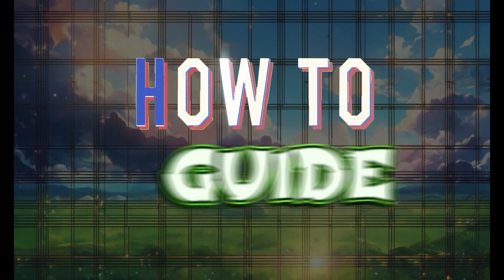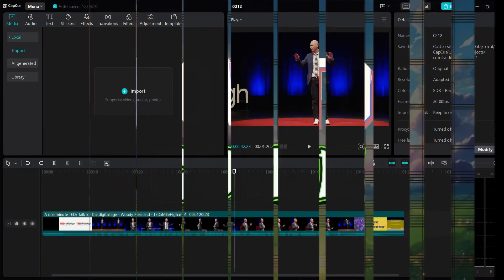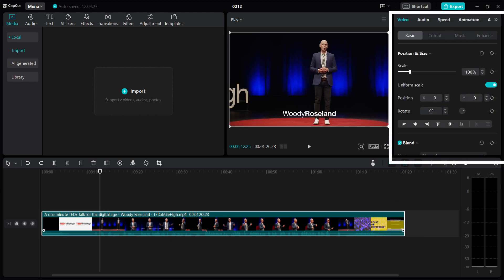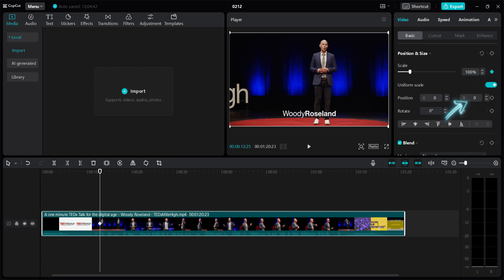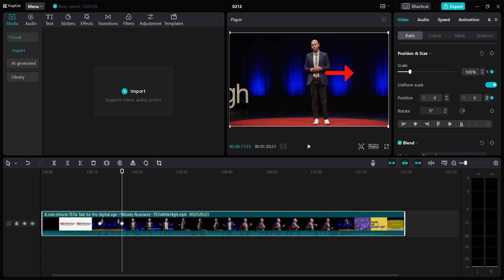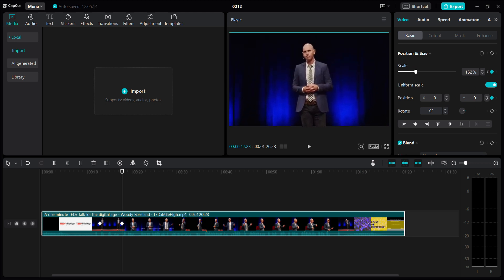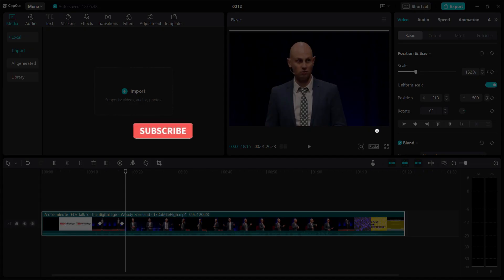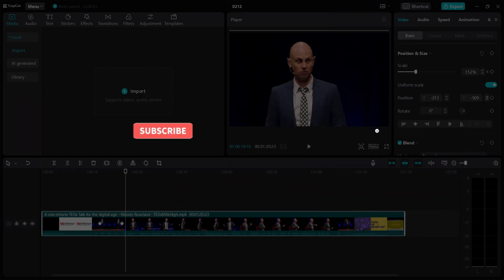How to Zoom In on CapCut (2024)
Unlock the power of precision editing with our quick guide on zooming in with CapCut! Elevate your video content by effortlessly zooming in on key moments, adding that extra touch of professionalism to your edits. In this video, we'll show you the simple steps to enhance your storytelling and capture your audience's attention with seamless zooms. Say goodbye to static frames and hello to dynamic visuals – dive into the world of zooming in with CapCut today!